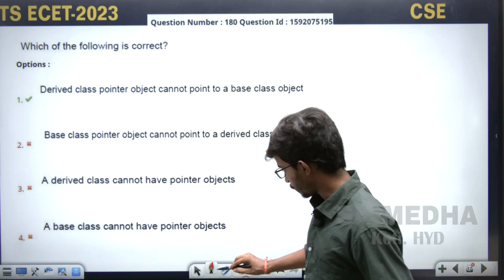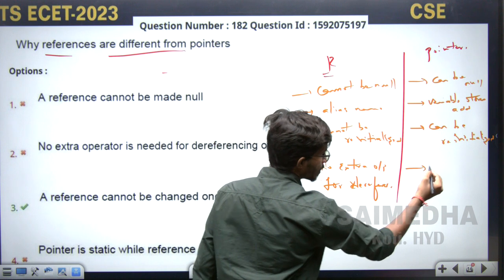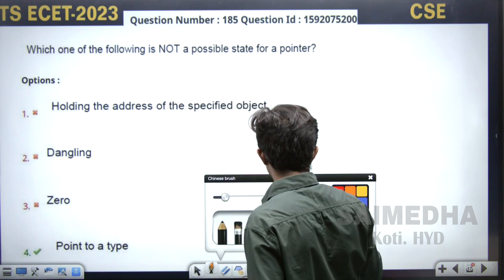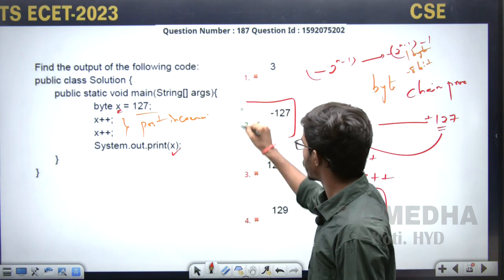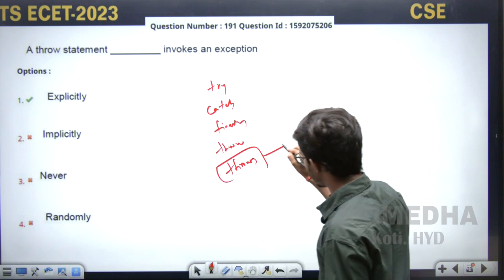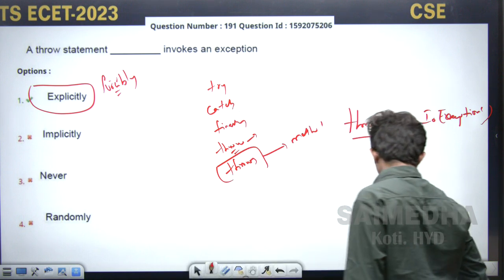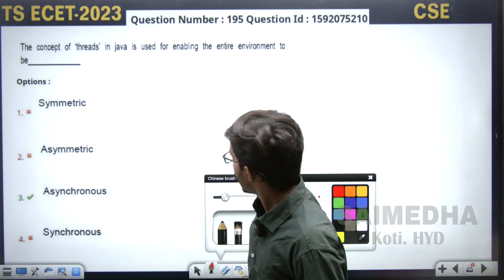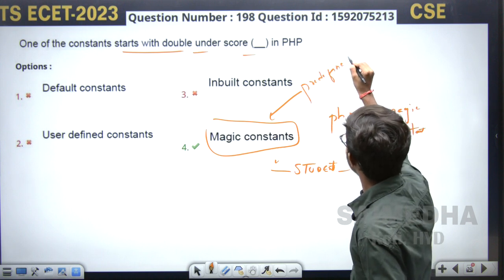CSE PAPER EXPLANATION PART-05 (180-200Q) || TS ECET - 2023| SAIMEDHA KOTI - HYD || 9246212138